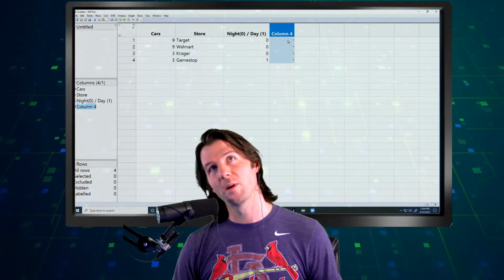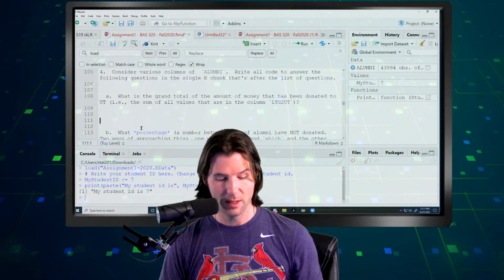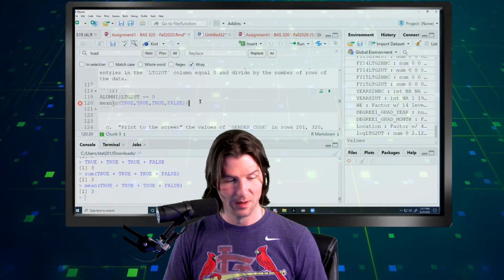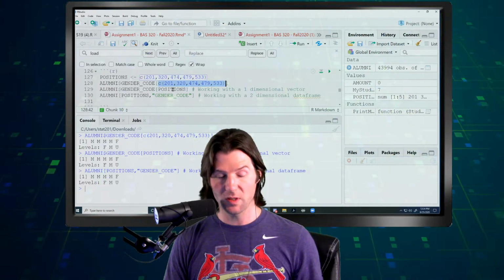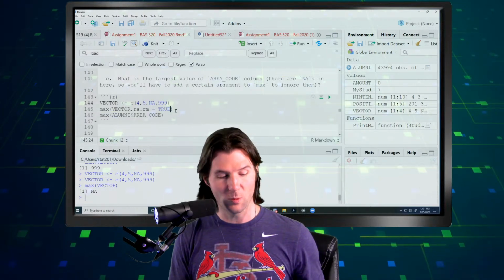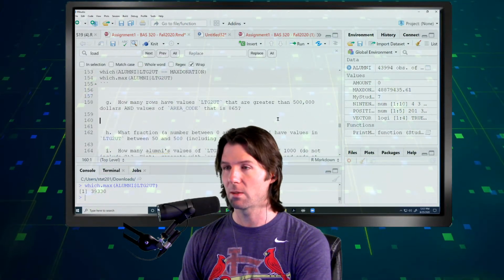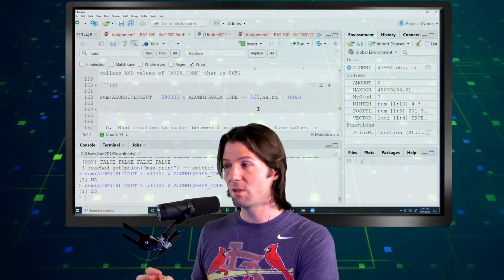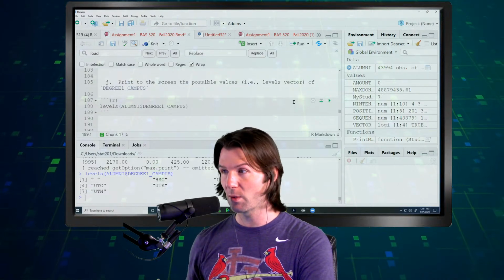Online Office Hours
0:00 - Start of stream
1:04 - Introduction
1:50 - Start of Office Hours
3:03 - 201 - How numbers can be categorical
11:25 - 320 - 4a How to use sum()
15:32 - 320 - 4b Logical checks with ==
20:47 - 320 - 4c Positions in Dataframes and Vectors
26:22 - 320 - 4d Head and tail function
30:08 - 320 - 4e Knowing how to use na.rm argument
33:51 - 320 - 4f How to use which function
38:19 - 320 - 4g Using and & or | (Logicals)
46:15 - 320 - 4h More logical review
47:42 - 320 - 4i Using %in% and seq()
51:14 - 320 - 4j Using levels() function